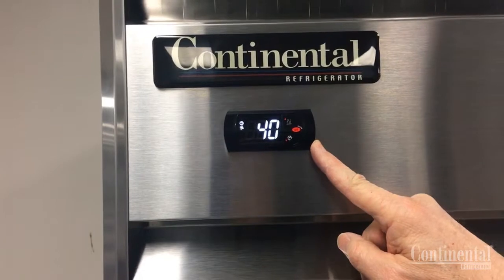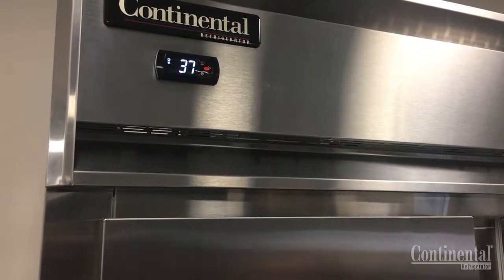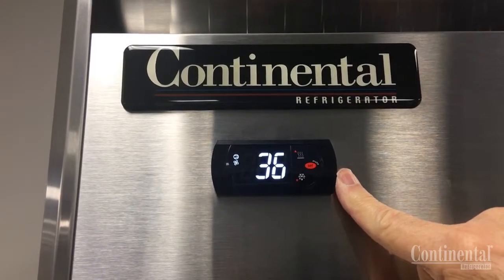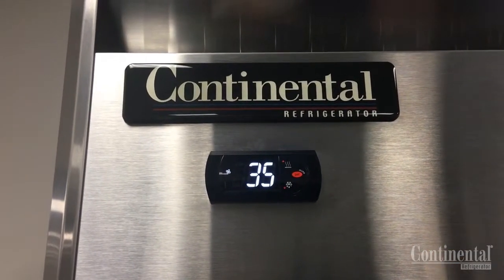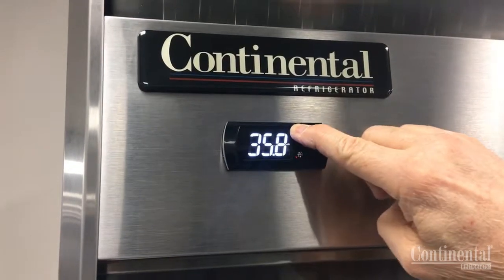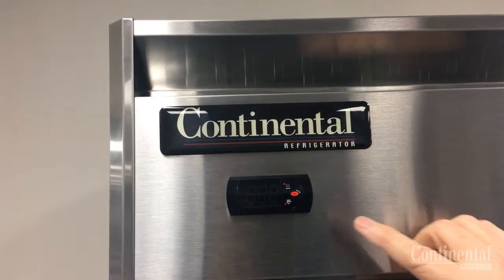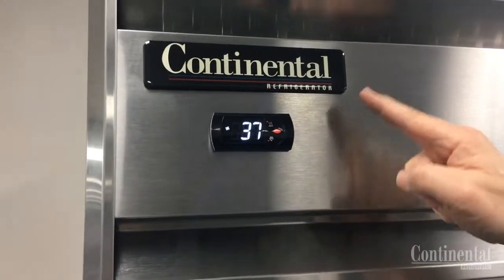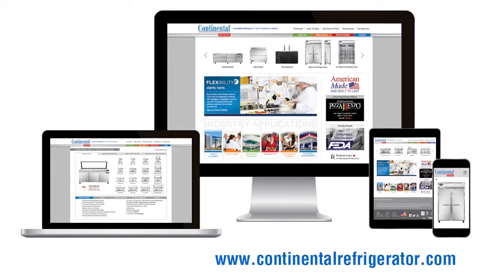Electronic Control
Electronic control for your Reach-In